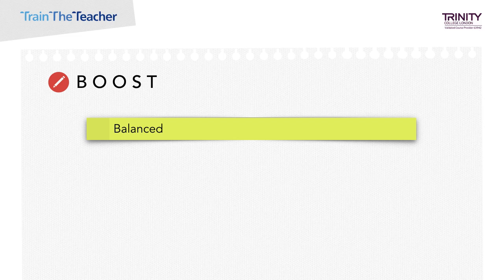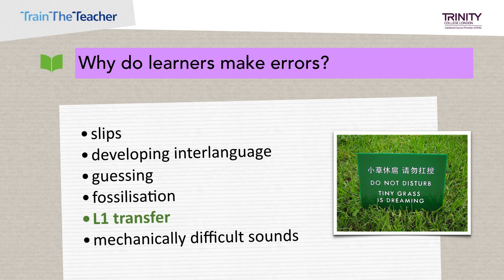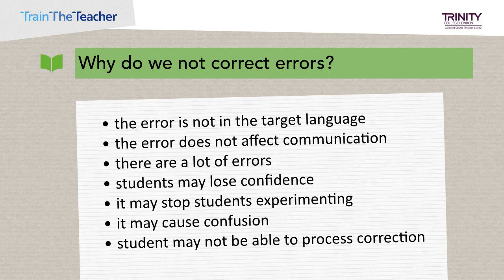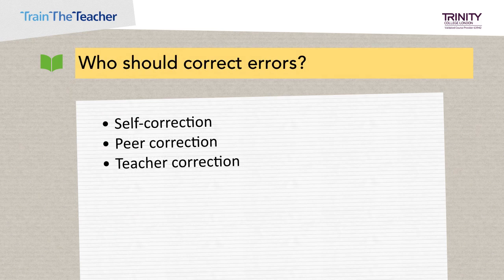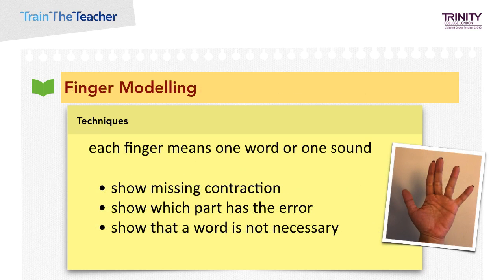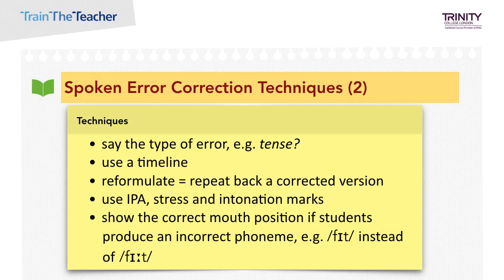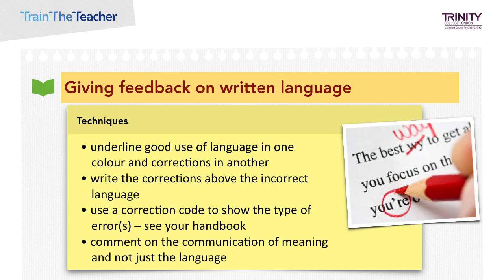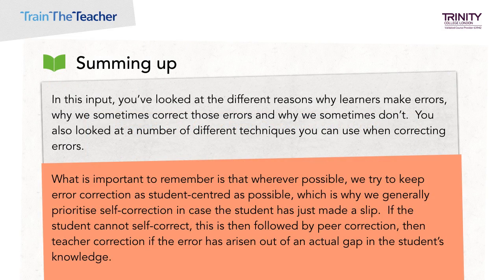Error Correction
CertTESOL Error Correction